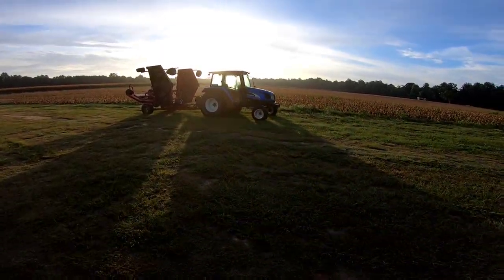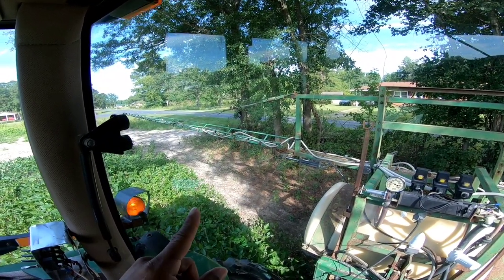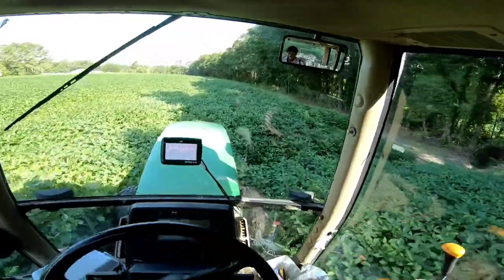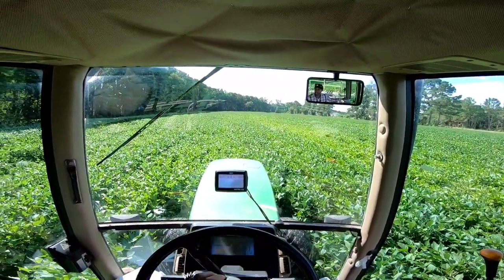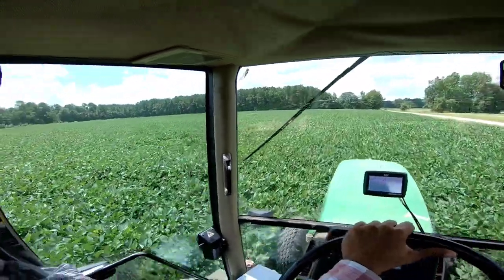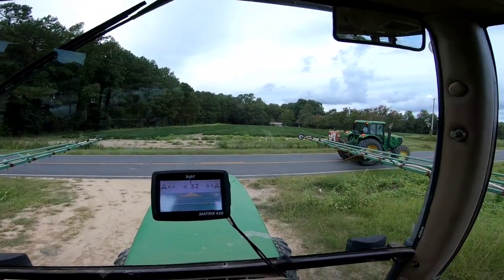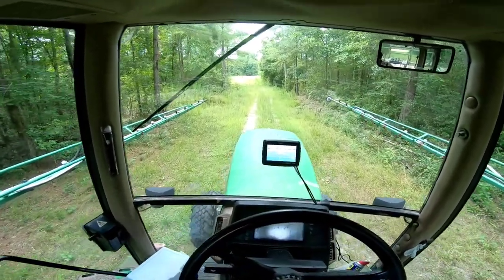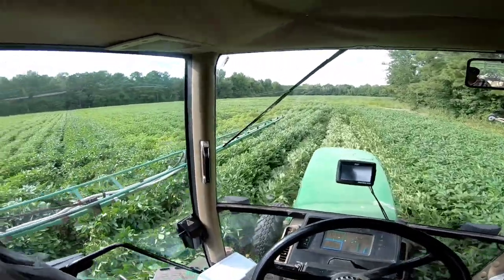The Little Boy Sprayer Is On Another Level!! || Worms, Bear, & 🚫 Beaver Dams This Time!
Whats up you guys!! Wow What A Long Day! 13hrs! I Almost Decided Not To Go Upload For Being So Tired, But I Got A Second Wind Upon Getting Off Work! I Hope You Enjoy Watching!! You Guys Stay Blessed! Keep Encouraged! And As Always!! We'll See Ya! In The Next One!!

If you'd like to sow a seed of any amount, trust and believe I'll be exceedingly grateful and it will be used to help continue bringing you good content! Thanks and To God Be the Glory!